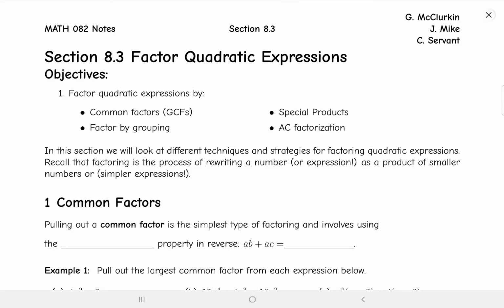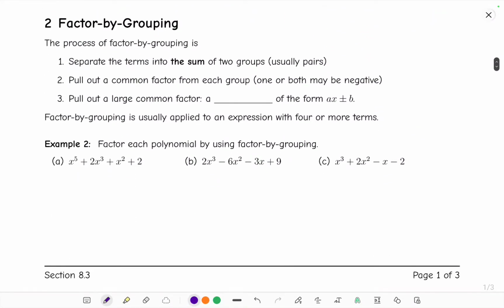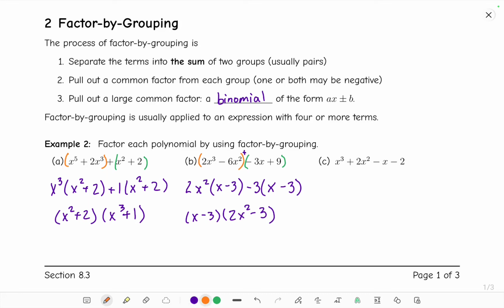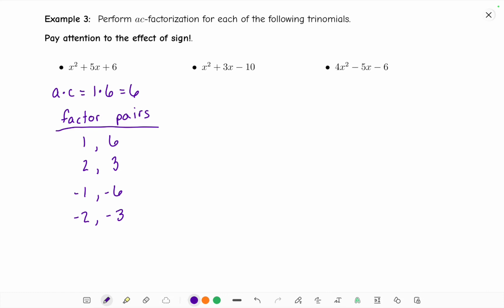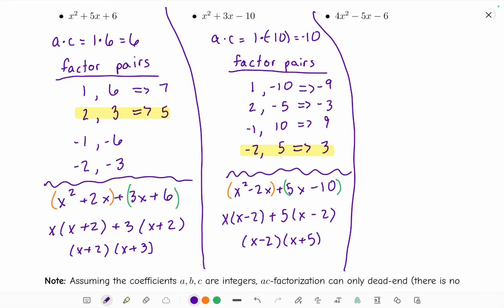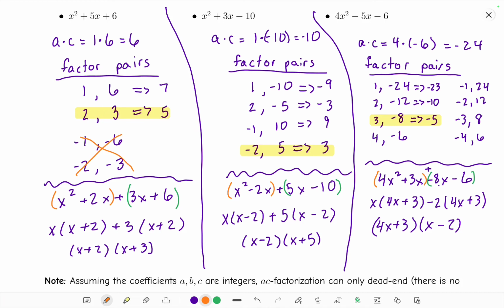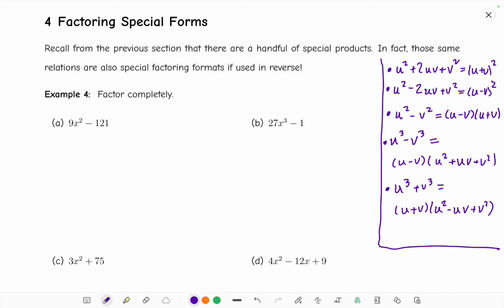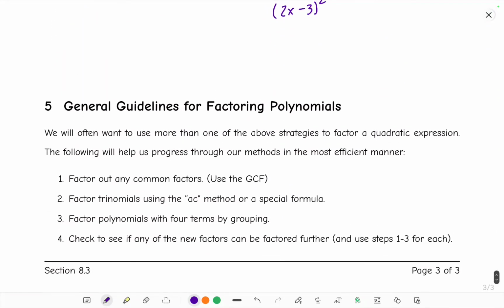MATH 082 Section 8.3 Factor Quadratic Expressions